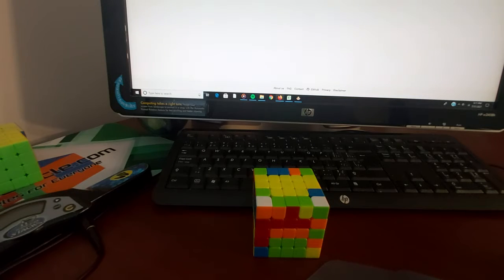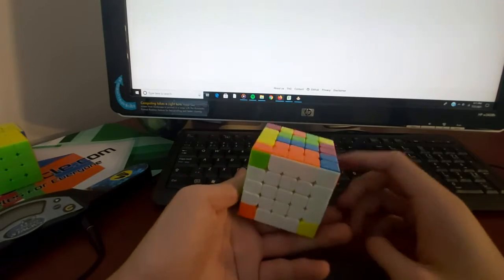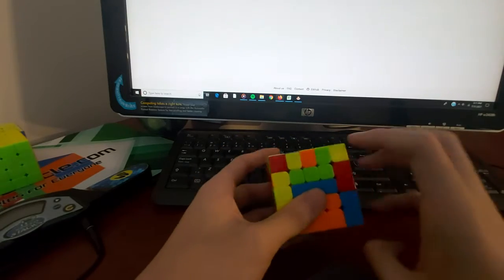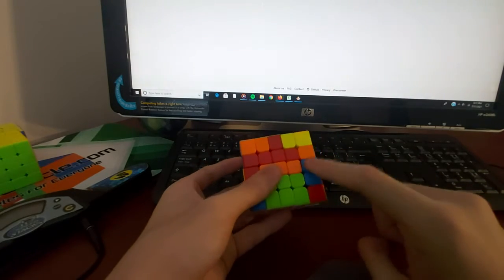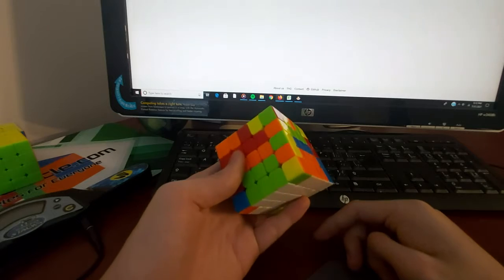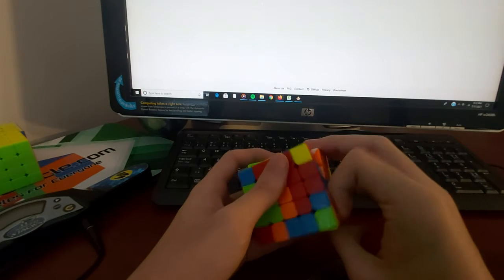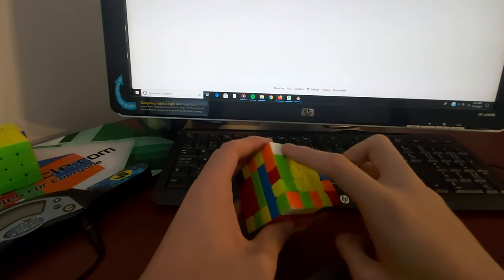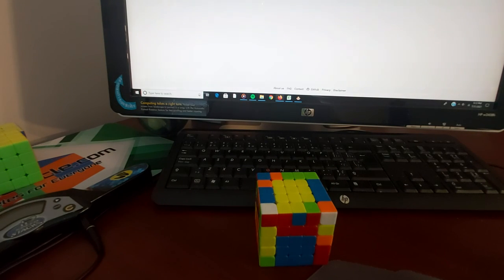Yau Tips 8 - Flipping a Back Edge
R' U R' F R F' R